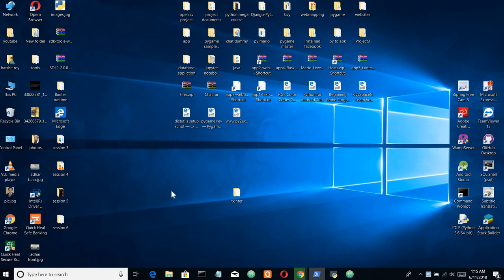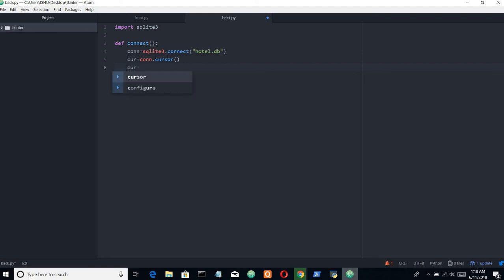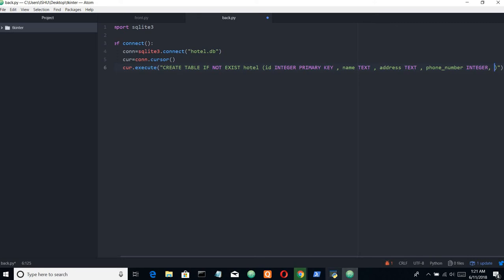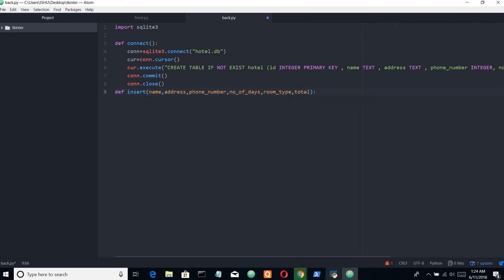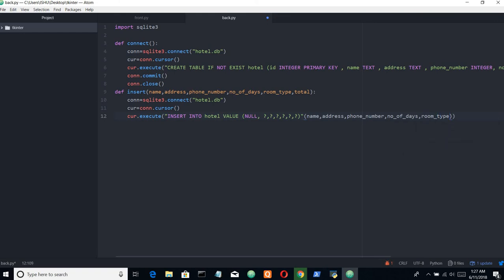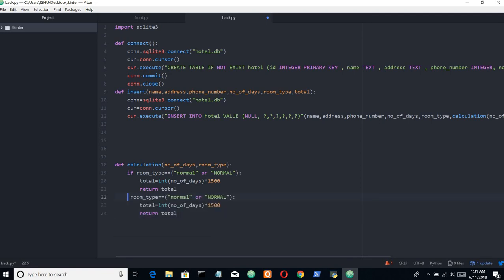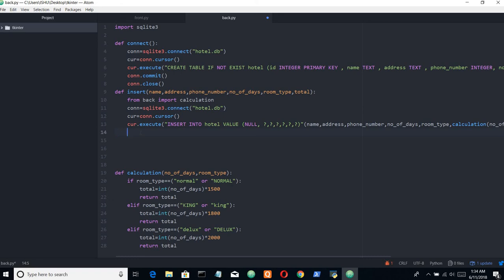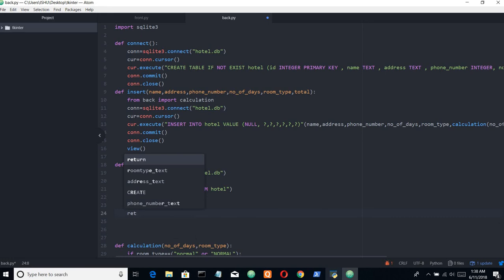python tkinter video tutorial video 4: sqlite3 backend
GUI looks good and attractive but its useless if it is not functional so in this video we are going to create the python file which is written in sqlite3 to connect to the database and perform SQL operations in this video we will  establish connection with database then perform specific operations ike inserting and viewing data of the database.